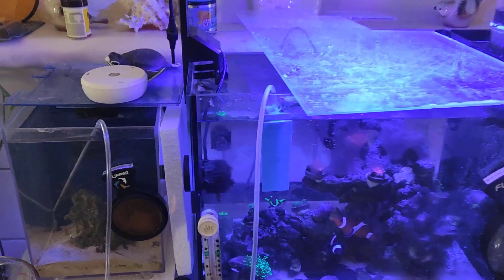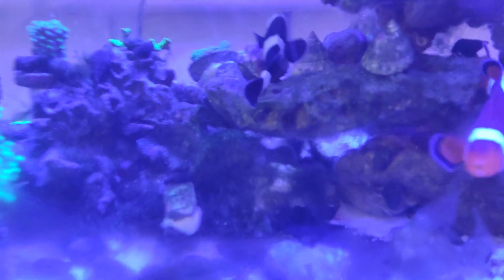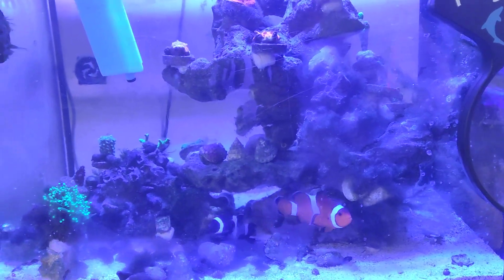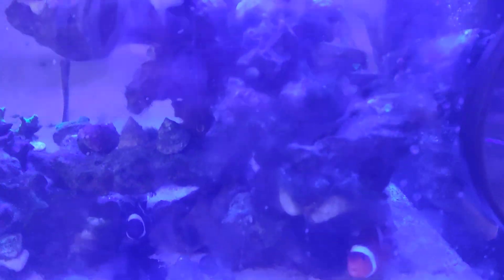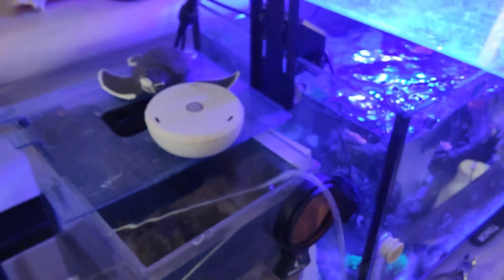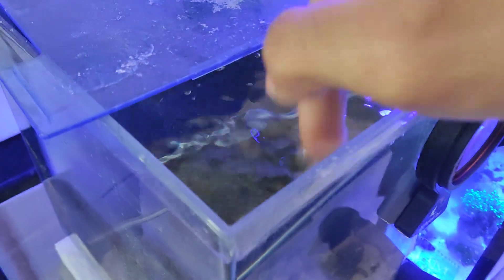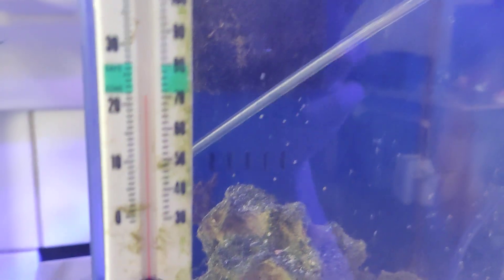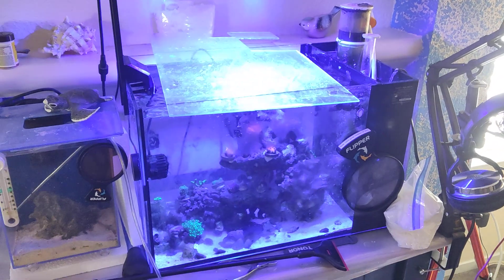DO CLOWNFISH PARENTS EAT THE BABYS?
Hi FRIEND,
I REALLY WANTED TO KNOW IF CLOWNFISH PARENTS EAT THE BABYS. LET ME KNOW WHAT YOU THINK LETS DO THIS. LETS GET THE SHOW ON THE ROAD.